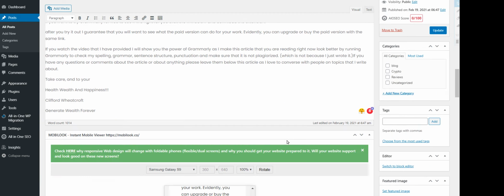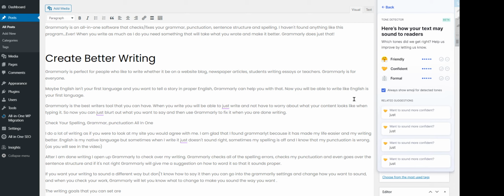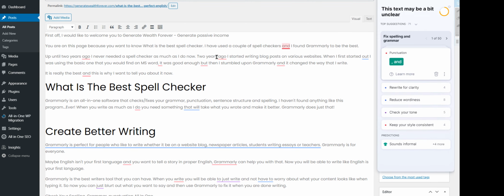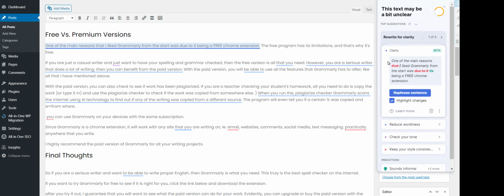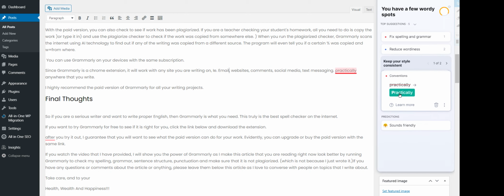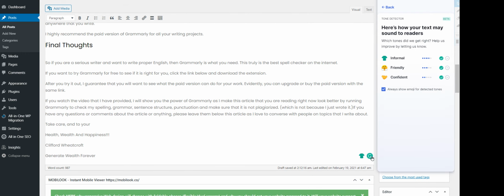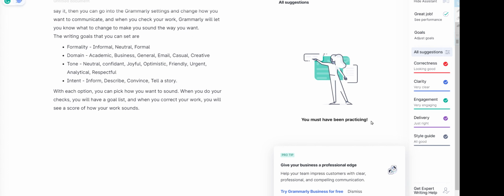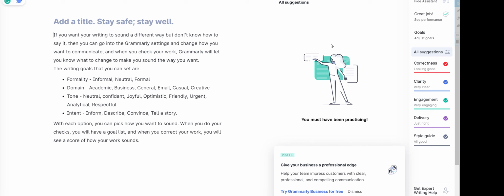What Is The Best Spell Checker - Grammarly Review and demo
This is a Grammarly review and walkthrough demo.

to read the review.

Or if you like what you see and want to try the free version, you can download it through this link.

I thank you for your time, and I hope that you Generate Wealth Forever!!!

I may get paid a commission for new sign-ups. This is of no cost to you whatsoever. The commission is from the company, and it helps offset the cost of running a business online.